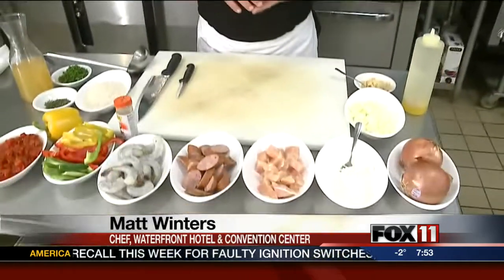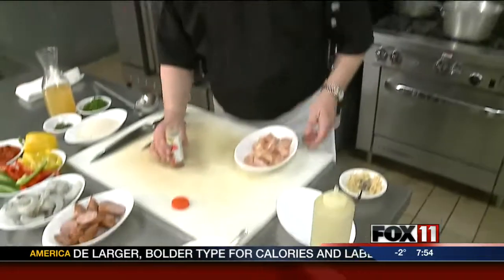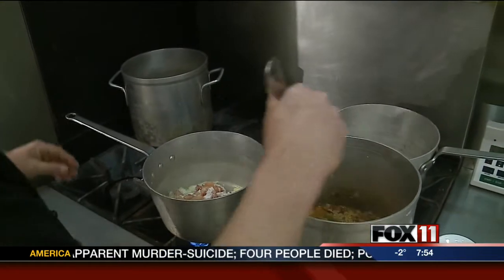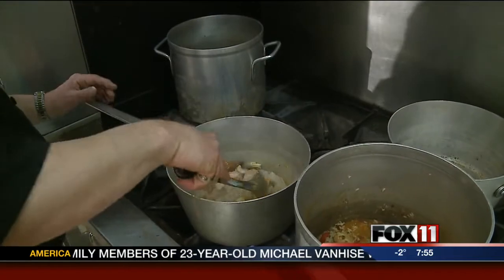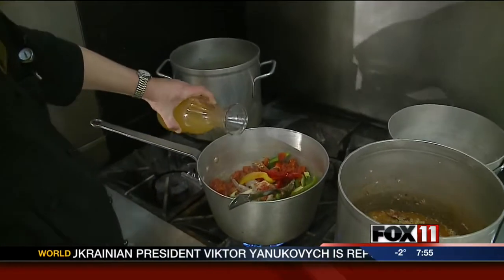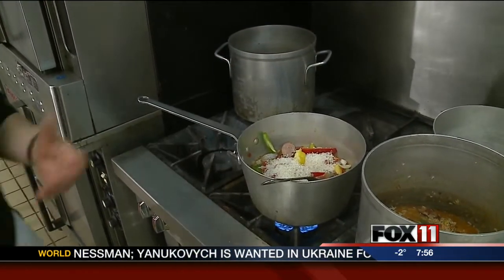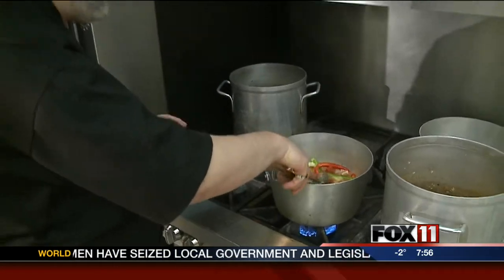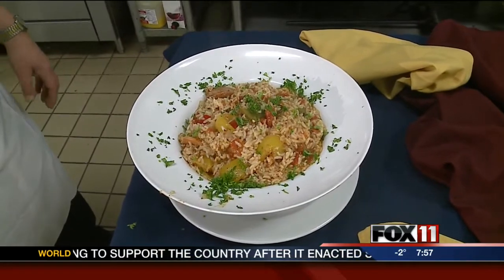Mardi Gras Foods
Chef Matt Winters